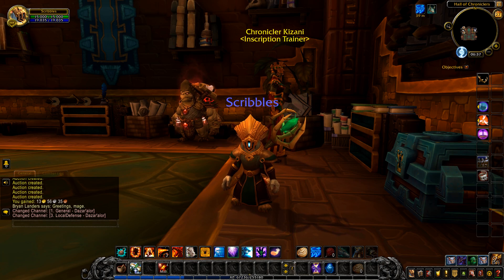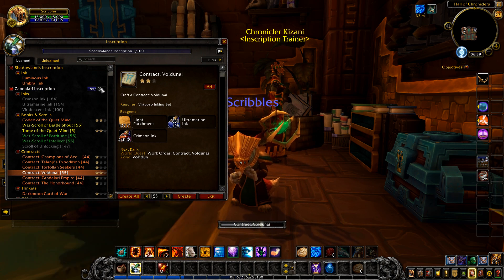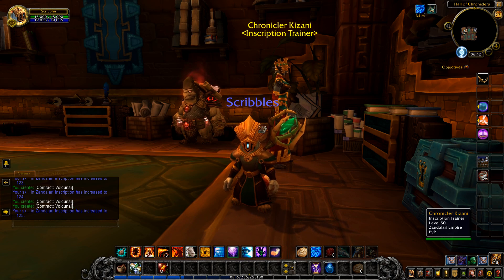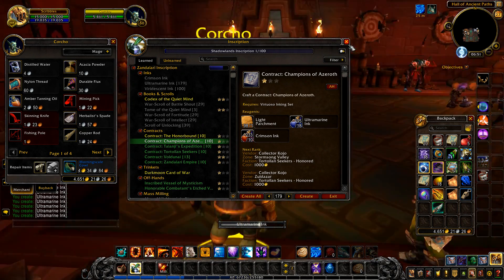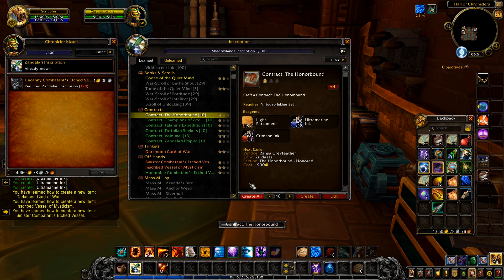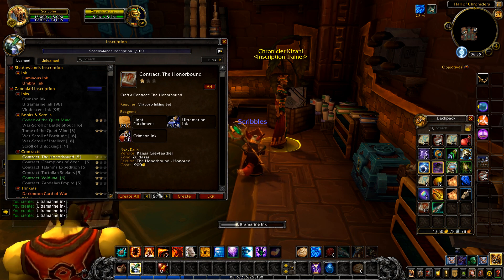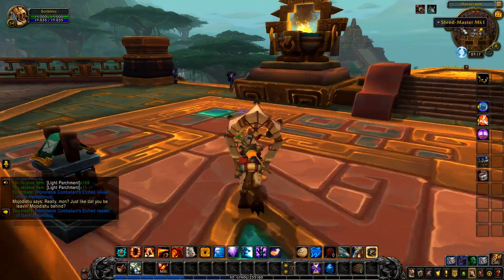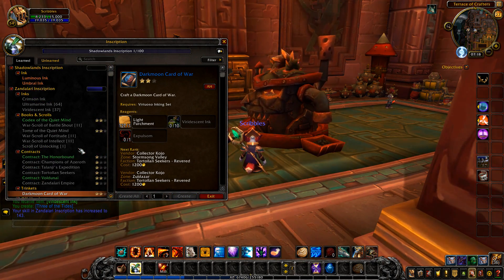ASMR Soft Spoken World of Warcraft - Inscription Professional Leveling - Part 41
ASMR soft spoken male voice. Leveling Inscription in Shadowlands Expansion - World of Warcraft. Comments welcomed.